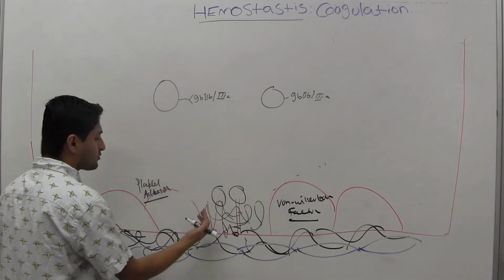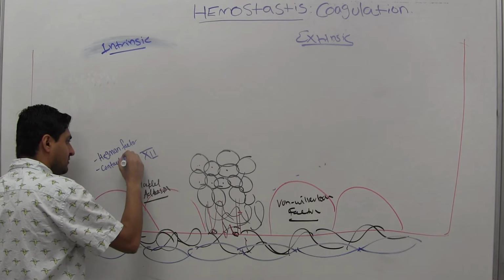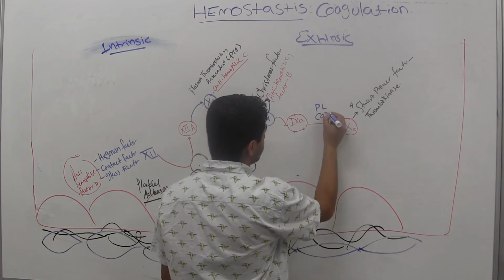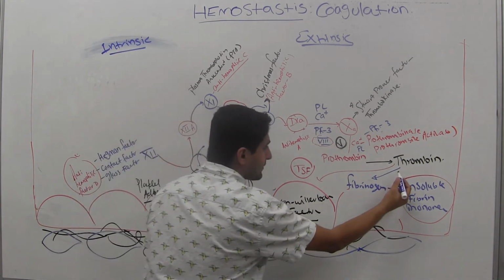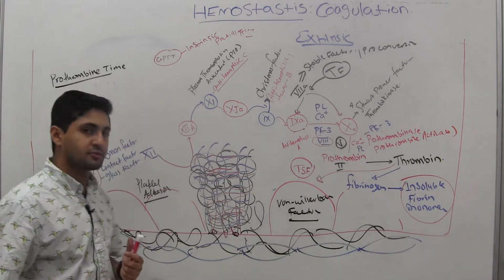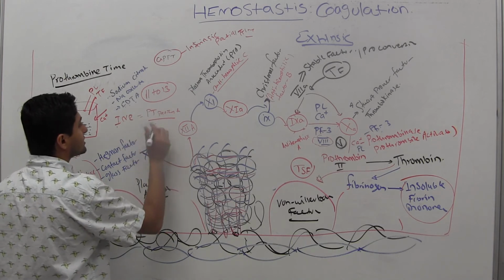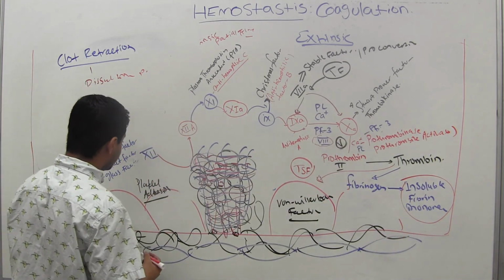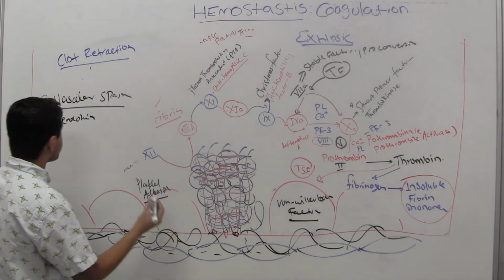Hemostasis | Blood Coagulation Cascade Part 2/2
I have covered the process of blood coagulation and discussed about the Pathophysiology regarding the clot formation.
Topics that were covered:
• Primary Plug
• Clot formation
• Clot Retraction
• Emboli